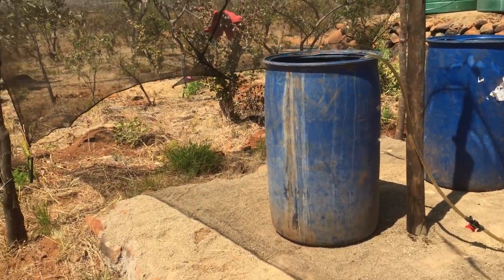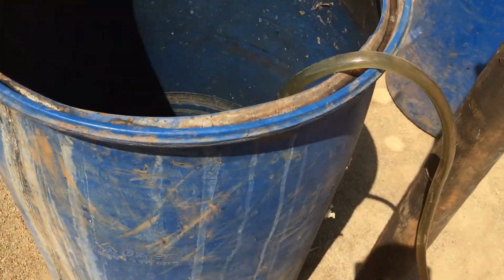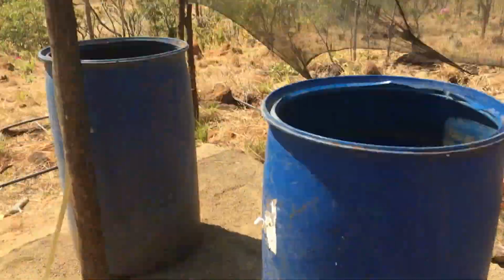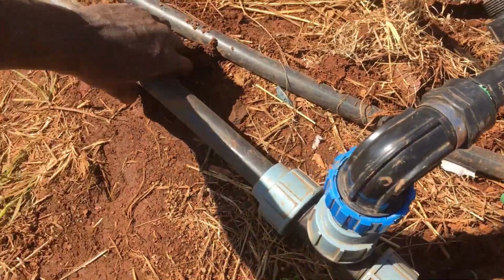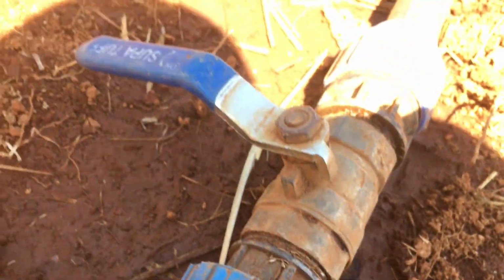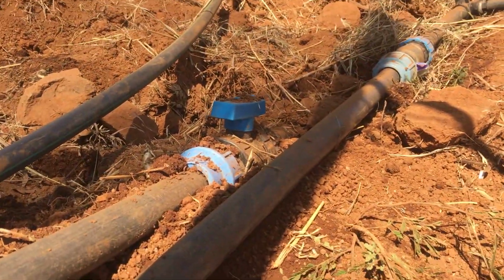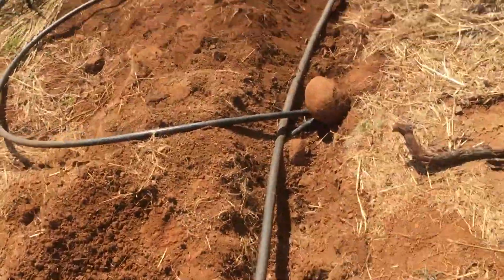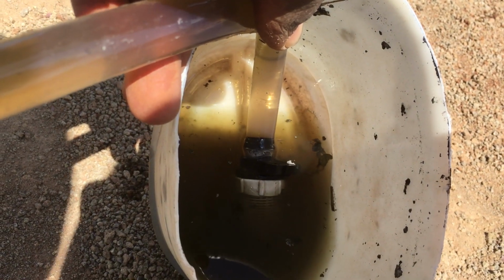How to automatically feed plants